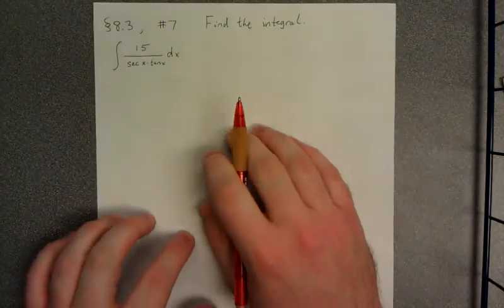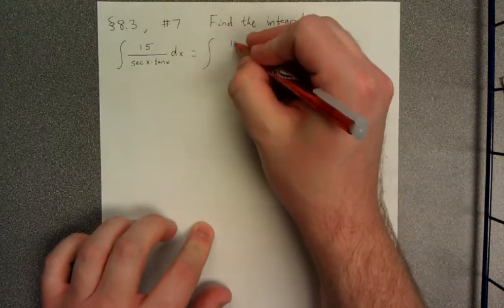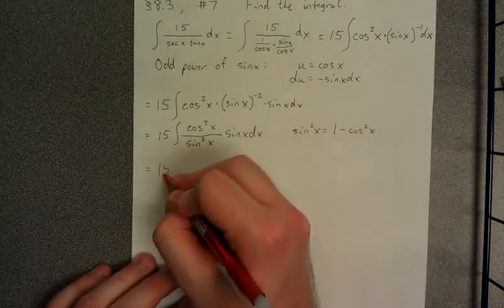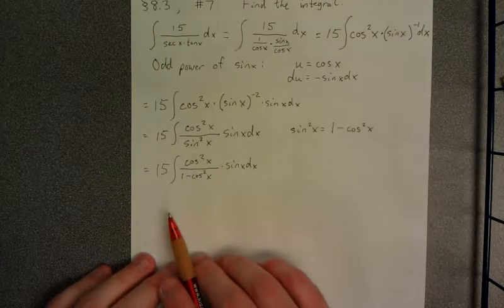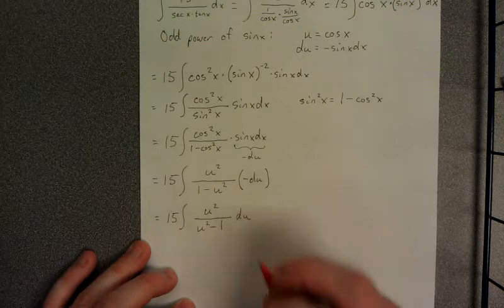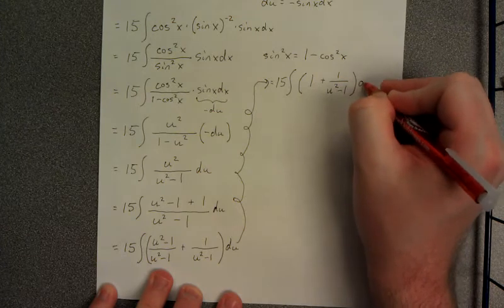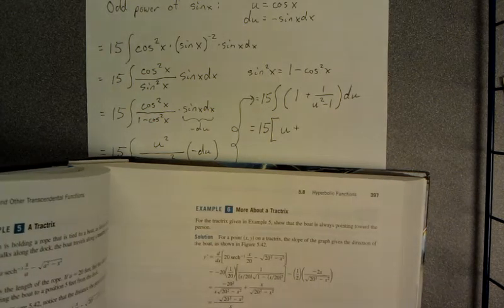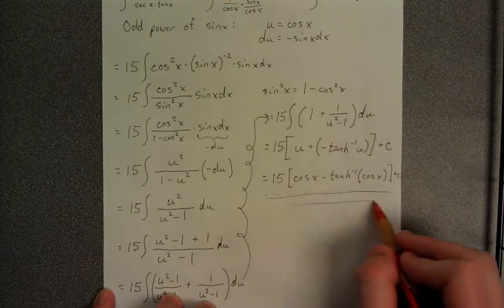Techniques of integration: trigonometric integrals